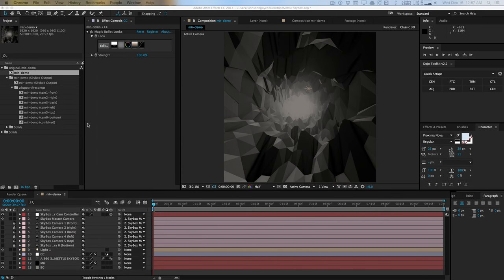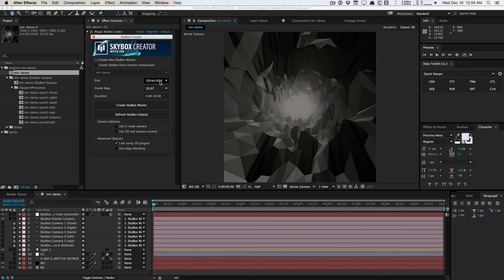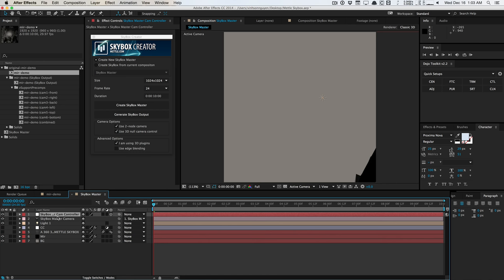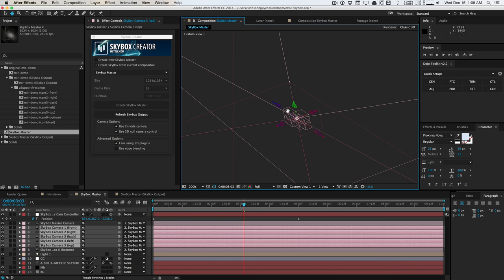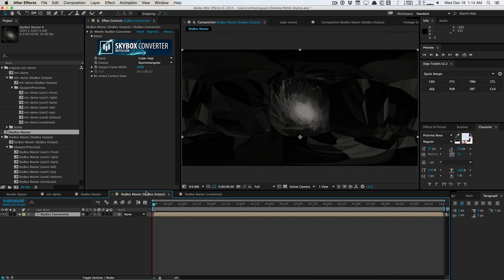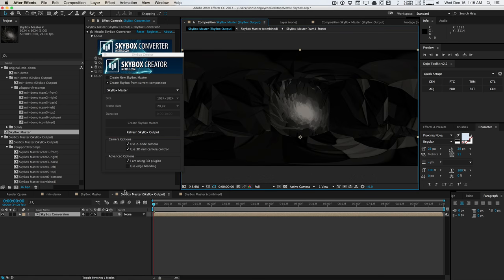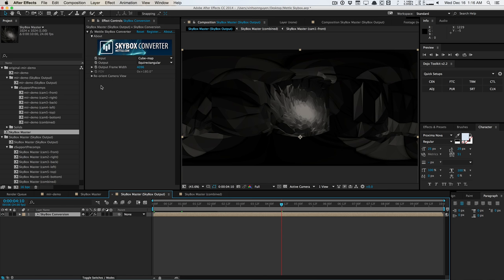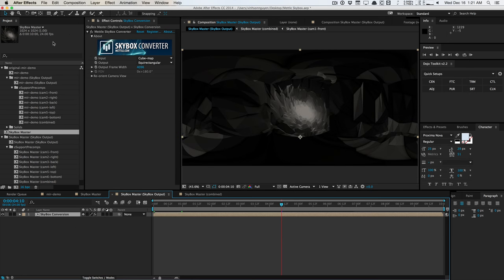After Effects: Create 360 VR YouTube Videos & Environments with Mettle Skybox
In this tutorial, we'll explore how to create 360 3D videos using Mettle's Skybox in order to upload them compatibly with YouTube 360's format, or for VR.

If you have any questions or feedback, leave them down below in the comments!